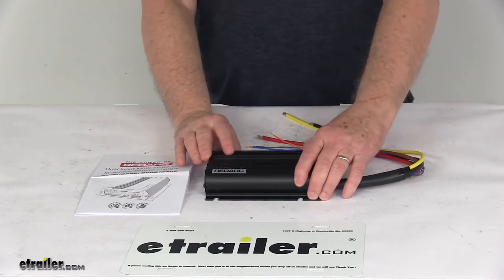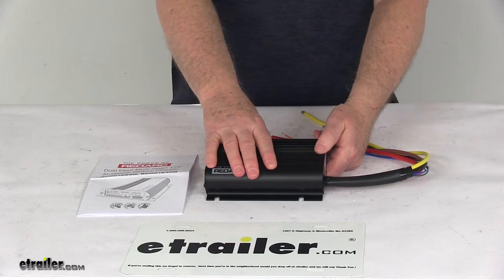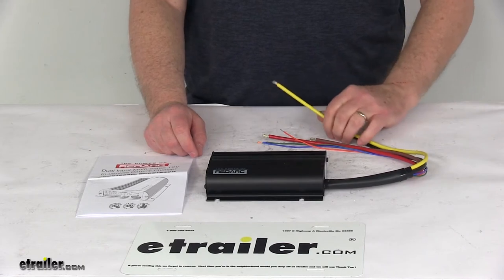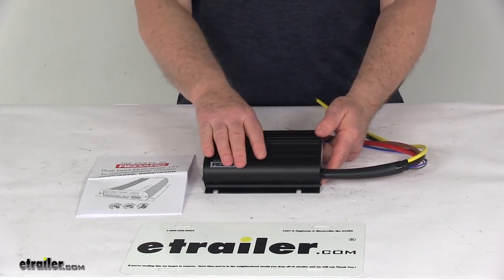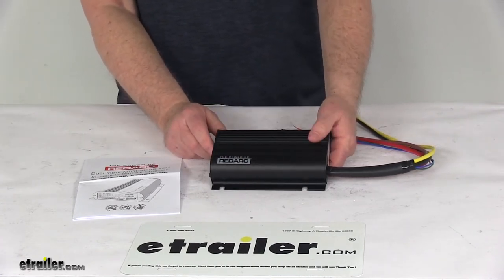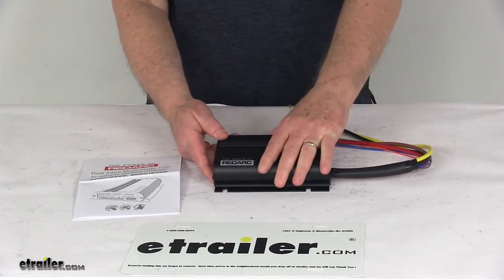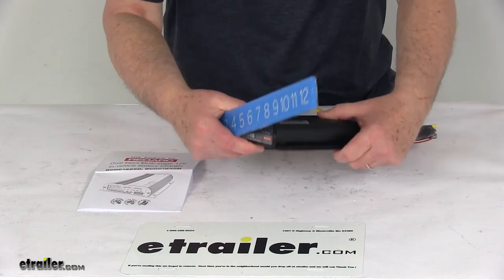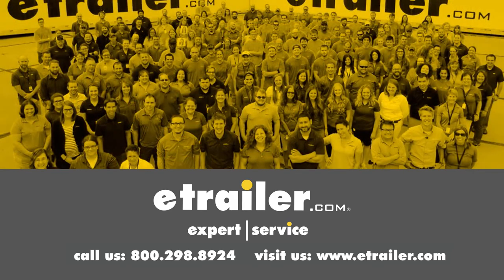etrailer | Let’s Check Out the Redarc In-Vehicle BCDC Battery Charger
Speaker 1:          Today we're going to take a look at the Redarc 40 amp dual input multi stage, 12 volt to 24 volt, DC to DC in-vehicle battery charger. This DC to DC battery charger will draw power from your vehicle, provides power to an auxiliary battery on your trailer or RV. It's ideal for battery bank traded 200 amp powers and higher. It does uses a multi-stage charging algorithm, to ensure a complete charge or your secondary battery, without over charging. It has a boost stage, which provides a constant charge, while monitoring auxiliary battery voltage, and it has an absorption stage, which keeps your voltage stable to avoid overcharging, while bringing the battery up to 100% charge. Finally, has a float state, which maintains your charge on your auxiliary battery.It is a dual input device.

It can pull power from two sources. Can use the red wire and connect it to 12 volt or 24 volt start battery. Use the yellow wire and connect it to solar panels. Now, the solar panels we do sell separately on our website. Since this is solar power capable, the charge will automatically draw power from the panels before tapping into your vehicle battery.

It does use a built-in MPPT regulator, to ensure most efficient power transfer possible in all conditions.This is a fully sealed construction. It's a fan free operation, to ensure durable performance under harsh conditions. It is tested to endure operation in temperatures as high as 176 degrees fahrenheit, and this will protect your sensitive electronics from water, dust and shock. Does use fault recognition technology, prevents damage to your batteries from voltage spike, overheating and reverse polarity connection.The battery isolator function prevents the charger from pulling power from your start battery when the vehicle is off. Does have multiple mounting options for convenient installation.

You can secure this unit in the cab of your vehicle, along a chassis frame rail, or even in the engine compartment.The cables, fuses and connectors, we do separately on our website. To install this, it's Part Number 331-FK60. This part is made in Australia. Few specs again, the application is for 12 volt or 24 volt vehicle systems, with standard or smart alternators. The battery types supported are AGM, gel, standard lead acid, calcium and lithium ion.

Battery capacity range, 200 amp hours and greater. Maximum charging voltage is 1523 volts. Output voltage, 12 volts DC. Output power is 600 watts. Output current rating continuous is 40 amps and input current max is 40 amps. Comes with a nice, detailed instruction manual in how it operates and how to install it.The last thing I want to give you the overall dimensions on it. It's a very small unit. Overall length, 6'-1/2". Overall width, including the mounting brackets is going to be right at 4-3/4", and overall height is 1-1/2" tall. That should do it for the review on the Redarc 40 amp dual input multi stage, 12 volt or 24 volt DC to DC in-vehicle battery charger.